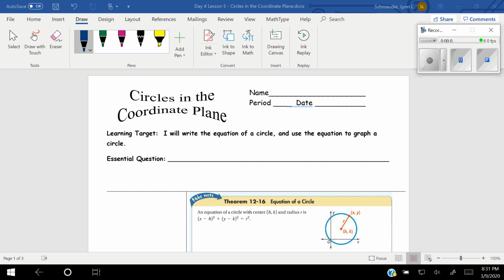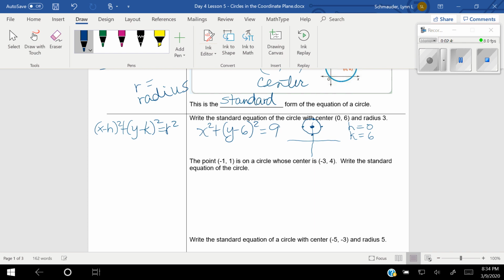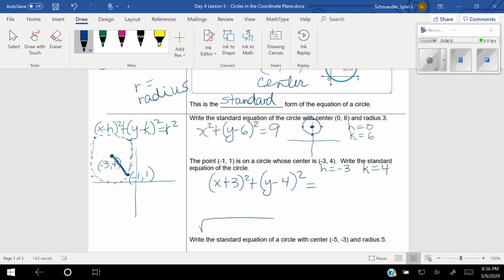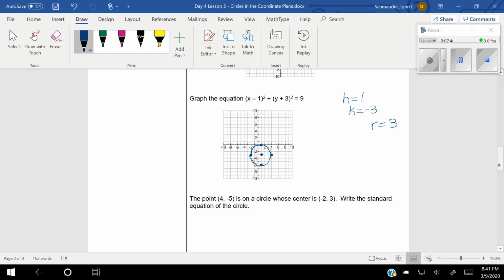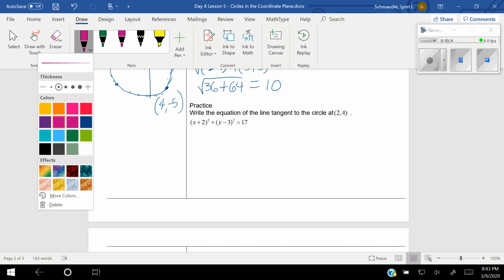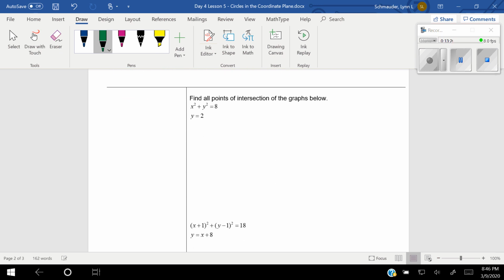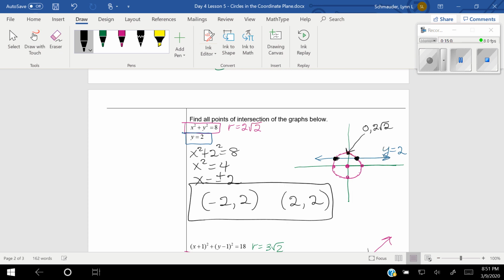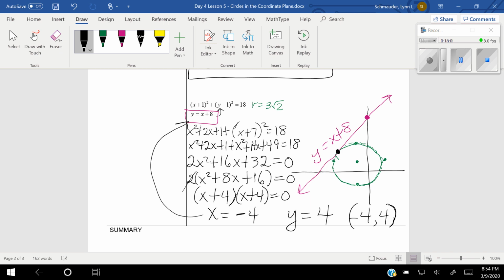Circles in the Coordinate Plane 2020